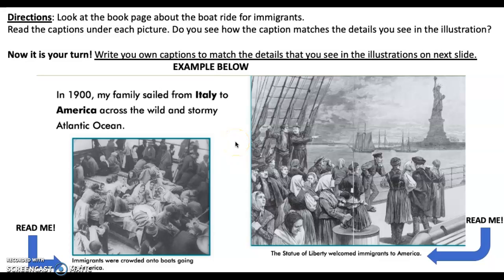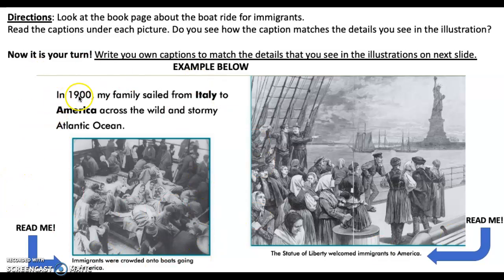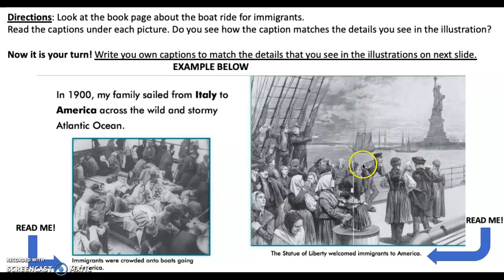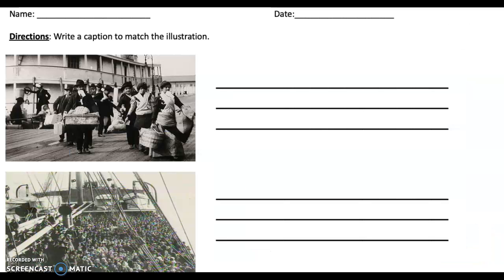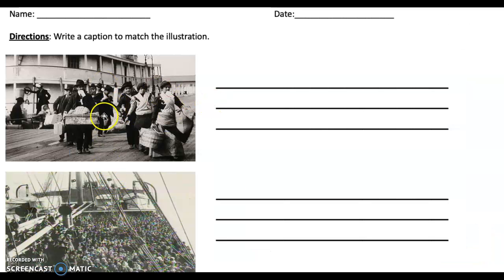Caption Creator Boat Ride